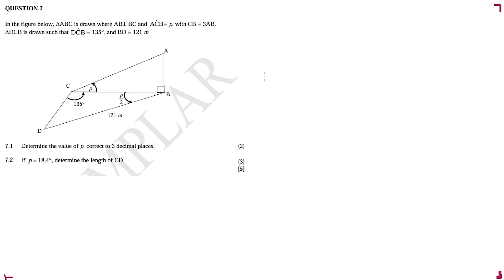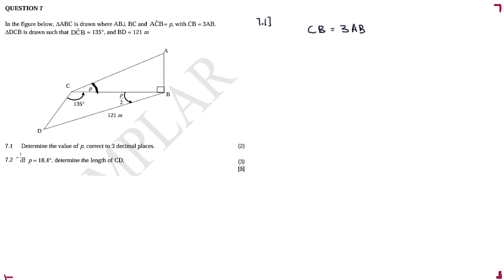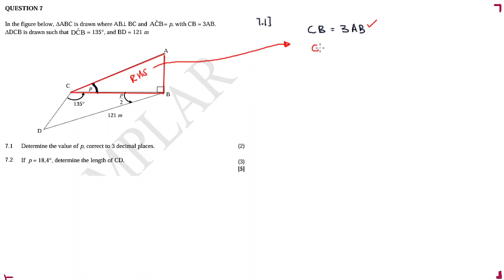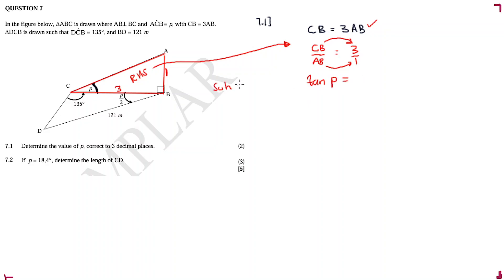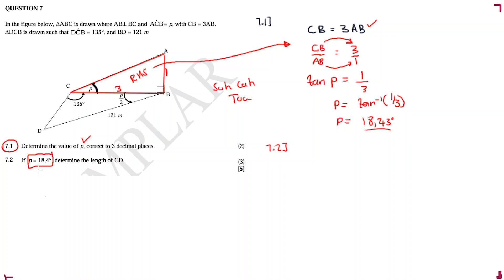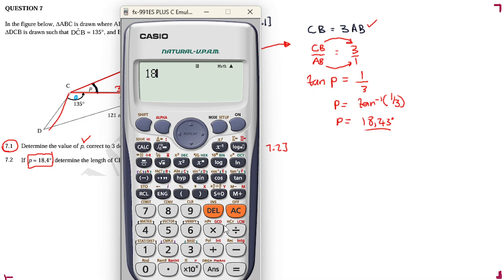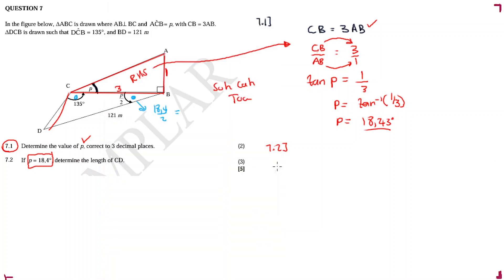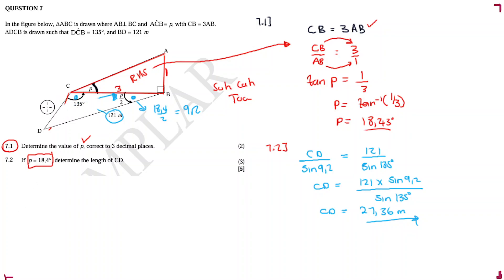TRIANGULAR FORMULAE (COSINE, SINE AND AREA RULES): NOV (EXEMPLAR) 2023 (QUESTION 7)